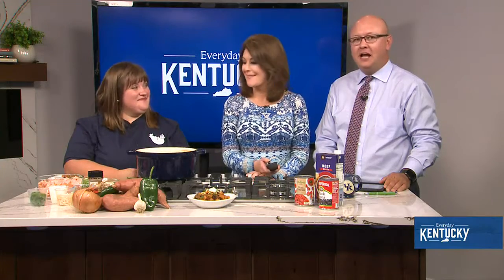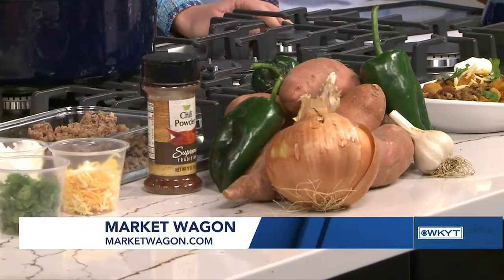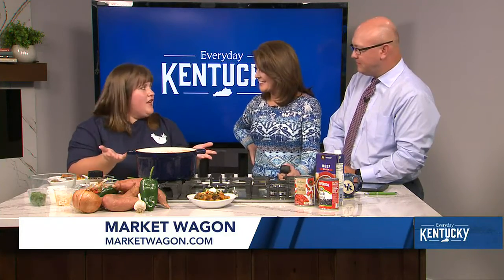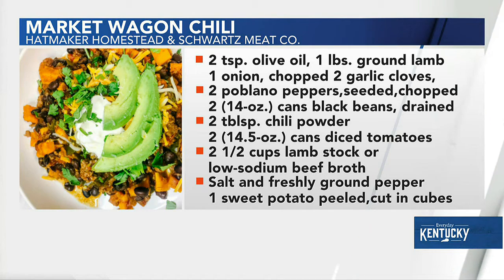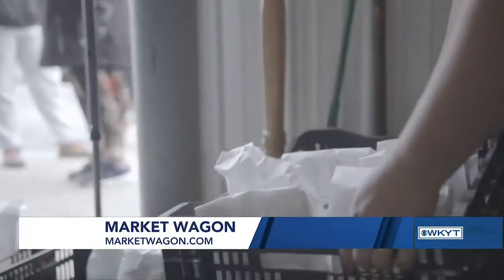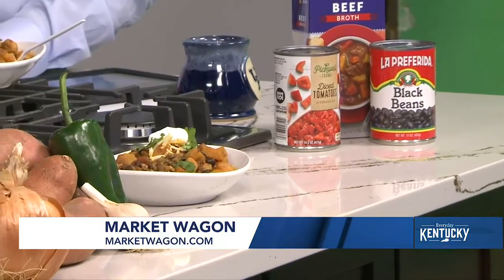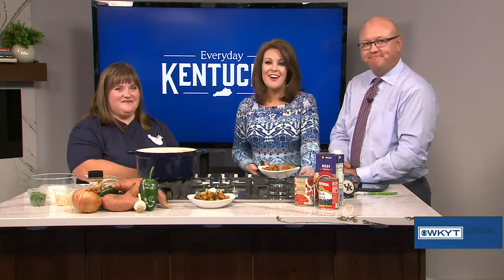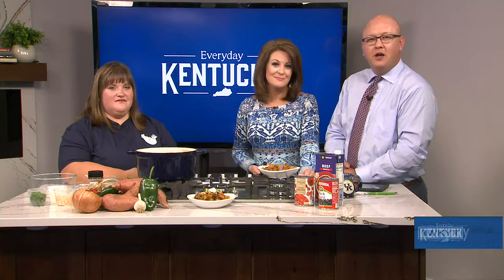Holli Hatmaker - Hatmaker Homestead